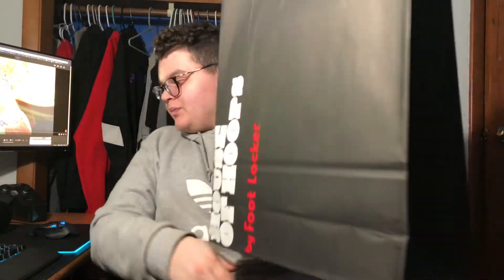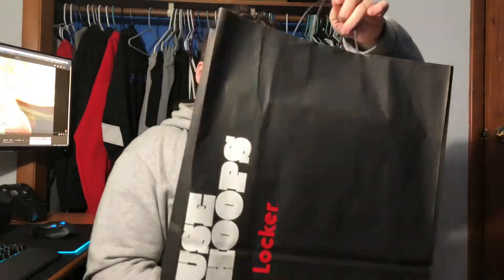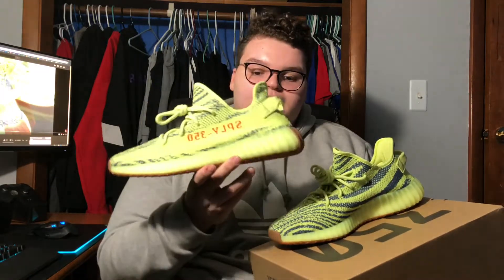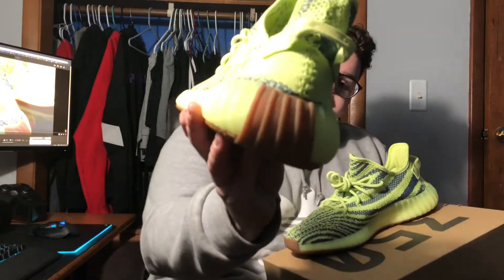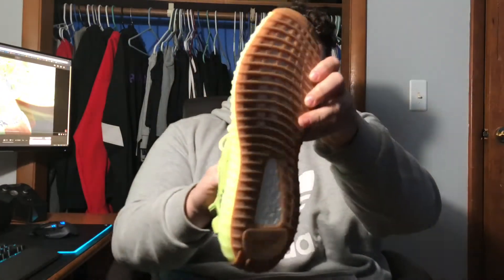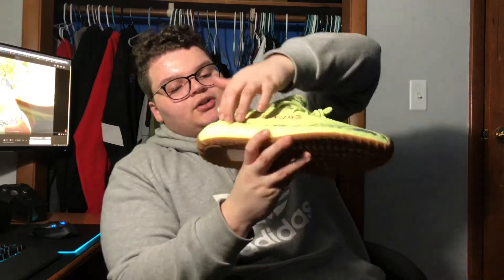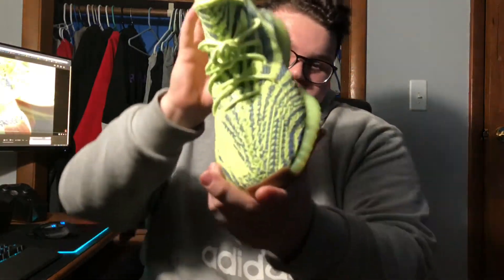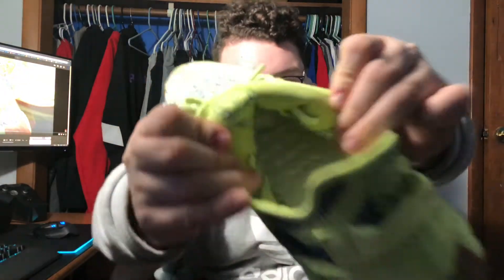ADIDAS YEEZY BOOST 350 SEMI FROZENS AKA (MC CHICKENS)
These shoes are more dope than i thought they are i been wearing these a bunch and will make these beaters soon hope you guys like the video comment down below what you think of these and stay tuned for more content